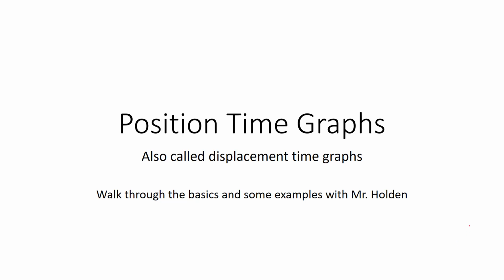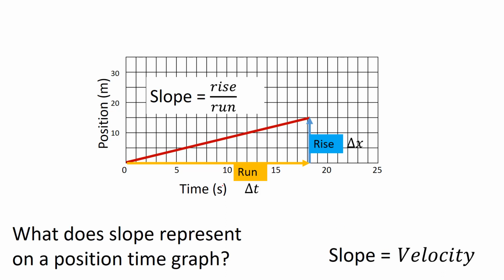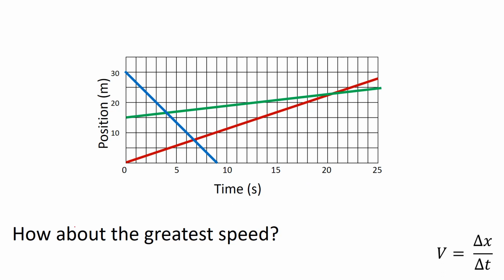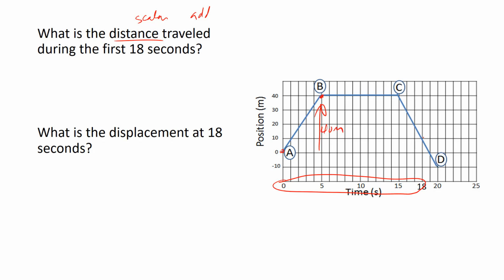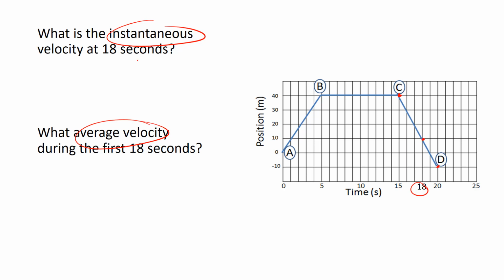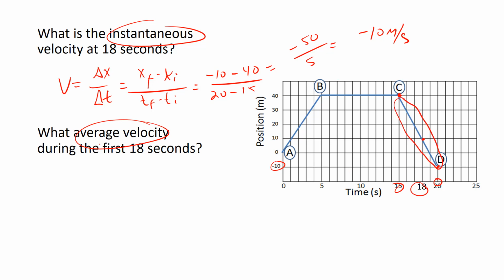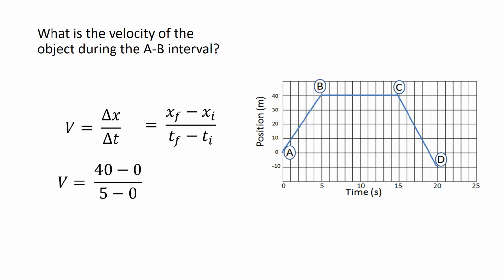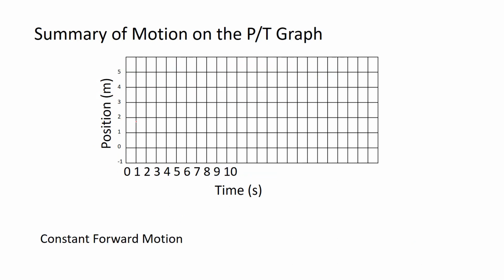Position Time Graphs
Position Time Graphs and how to answer questions in physics about them